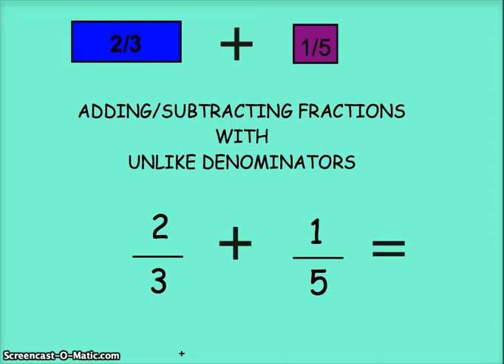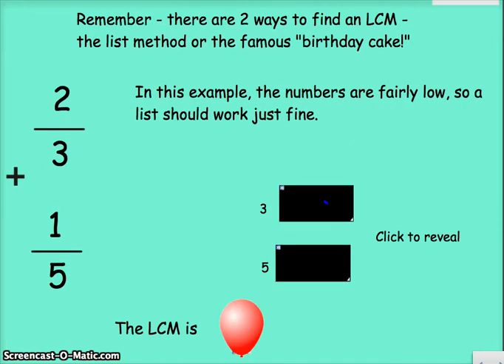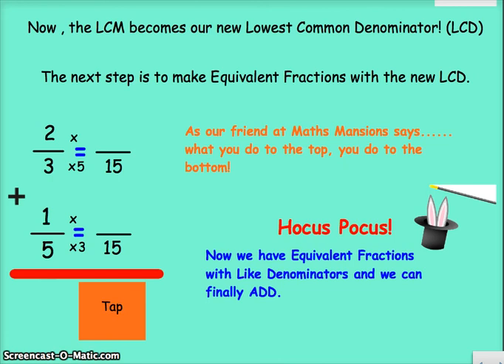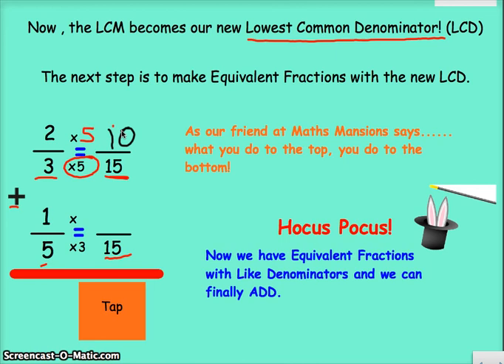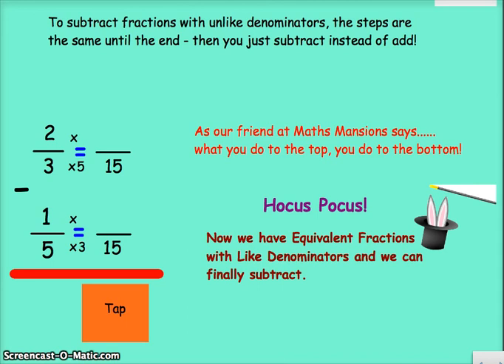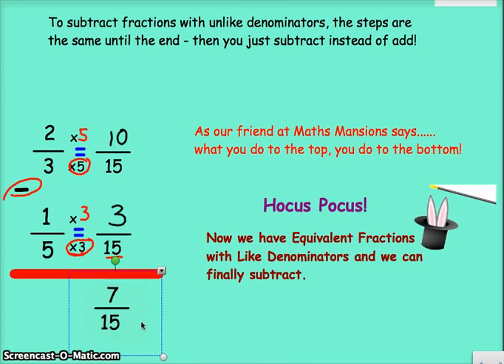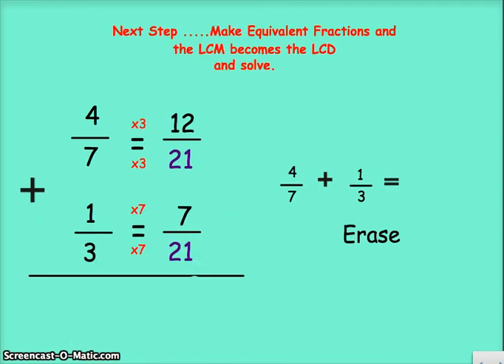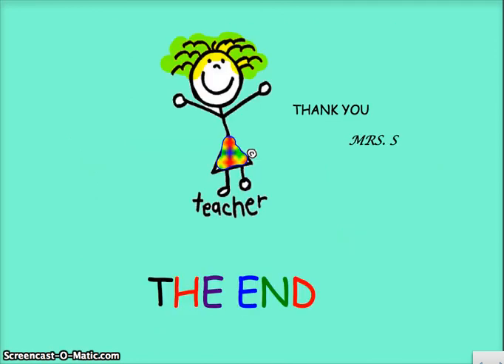Add:Subt Fractions with Unlike Denominators